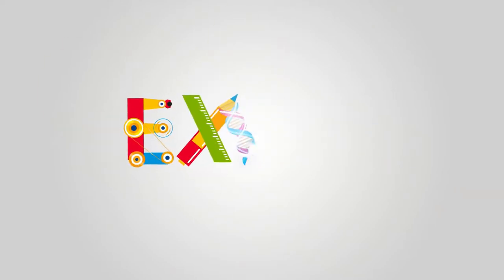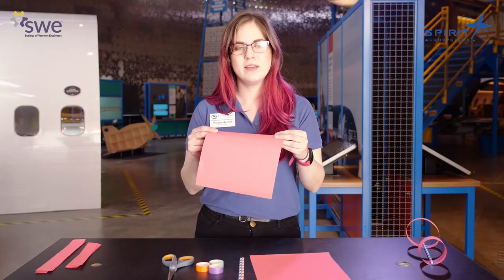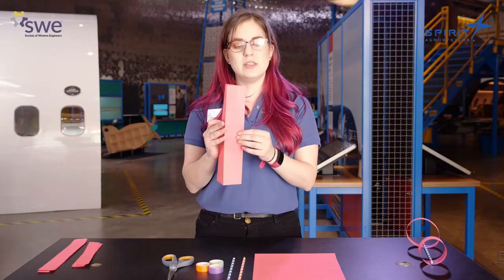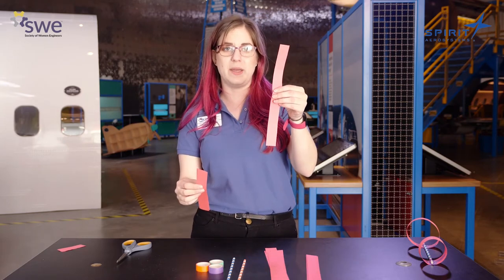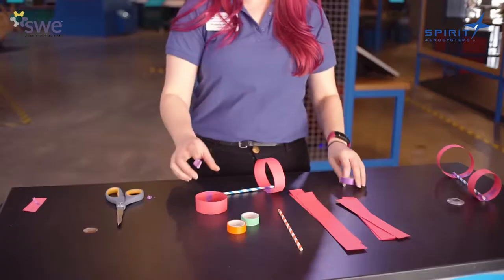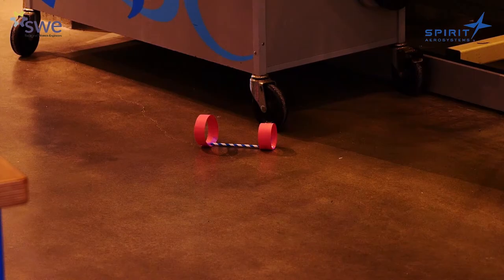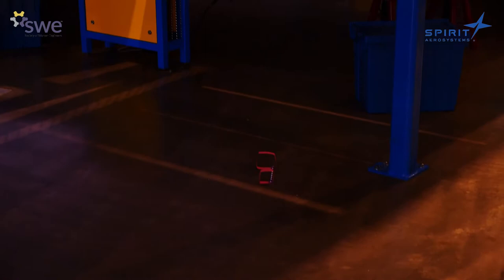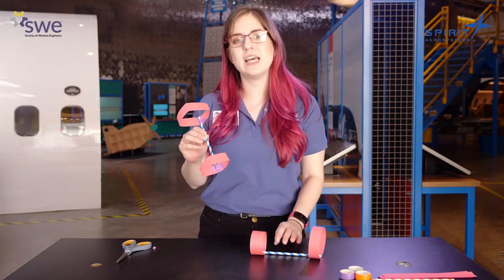Hoop Gliders with Exploration Place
Victoria teaches us all about aerodynamics and how wing shape can affect how well an item can fly. She shows us how to make a really cool glider and even some modifications to make the glider fly better. Can you find a way to make your glider go even further than Victoria’s?

Materials:
1 Sheet of construction paper
1 Drinking straw (paper straw recommended)
Tape
Scissors

Engineering Notebook questions:
How could you improve upon the experiment to make the launching more consistent?

Need Help?
Contact our Expo Help Desk! Log into our Zoom breakout rooms for assistance April 17th and 18th from 8:00 am to 5:00 pm CDT.

Contest Information:
Did you have fun at our virtual Engineering Expo? Take a photo or short video of your expo activities or answers to engineering notebook questions and send it to the Engineering Expo Committee for a chance to win a prize! There are several ways to enter:

With your parent’s, guardian's, or grown-up's permission, post your photo or short video to Facebook, Twitter, or Instagram using the hashtag SWEexpo2021. Make sure to tag @wichitaswe in your post as well. The post must be public so we can see and share it! Social media not your style? Each post is worth one entry in the drawing to win one of several prizes!

We will collect all the entries and pick winners the week after Expo! You can enter as many different experiments and activities as you like for extra chances.

No profanity please; any inappropriate posts or comments will be removed. This promotion is in no way sponsored, endorsed or administered by, or associated with, Facebook, Instagram, or Twitter. Must live in Kansas to enter.

Event Survey
Did you like our event? Take our short survey for a chance to win a prize!